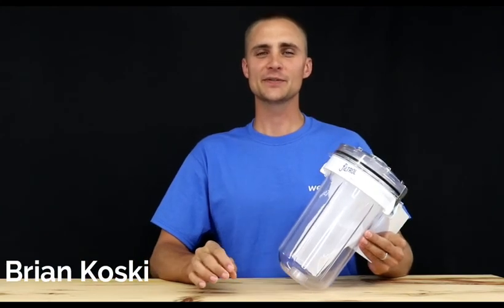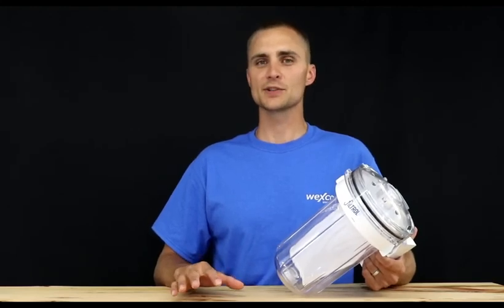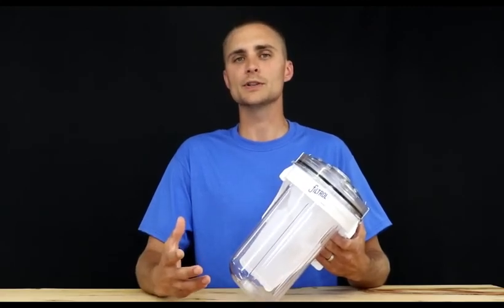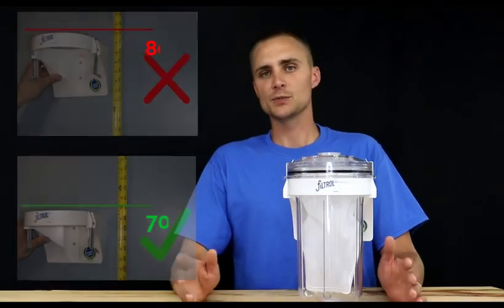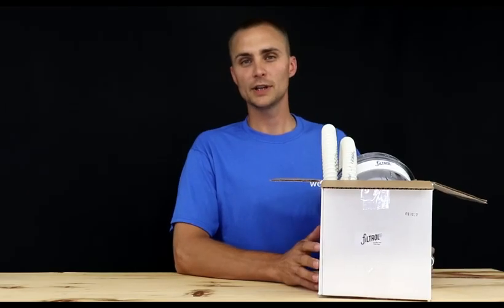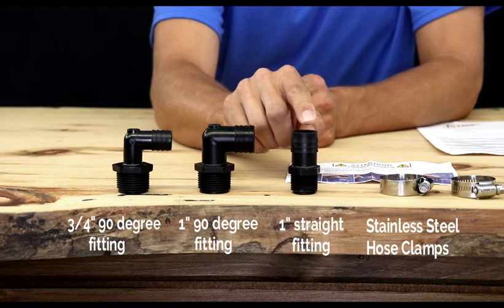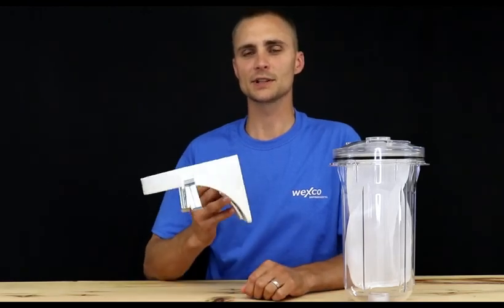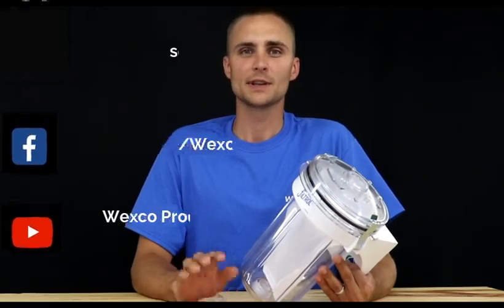Filtrol 160 Review|Septic Safe | Washing Machine Lint Filter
Watch Now for a complete review of the Filtrol 160, a washing machine lint filter unit. In this video you will learn what The Filtrol 160 is all about and what you need to know before you click the order button. The Filtrol 160 is the next big thing you need to add to your laundry room, not to mention it will save you headaches and money. This filter can be beneficial for those on a septic system or city sewer and for those who do 1 load of laundry a week or 20+!